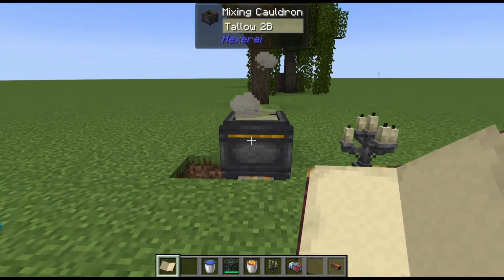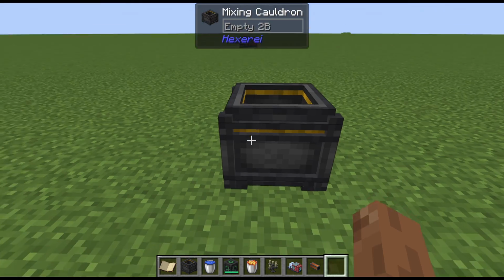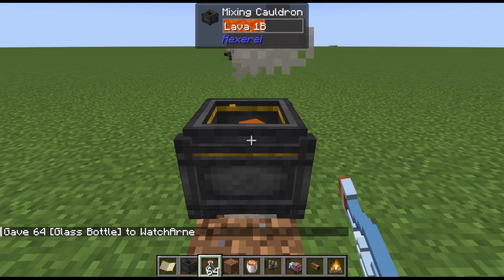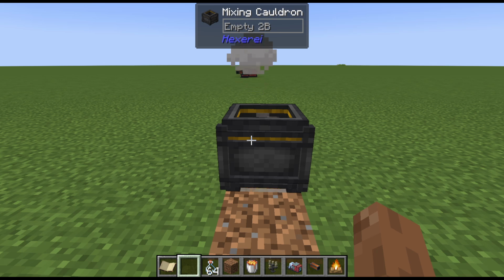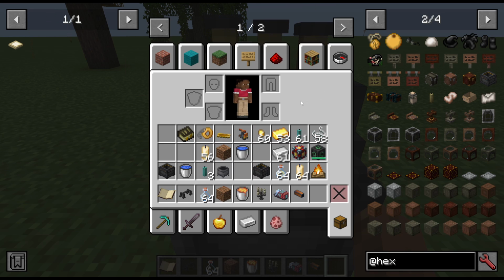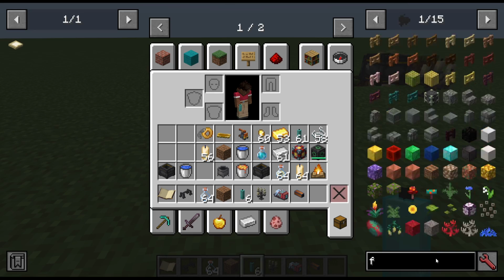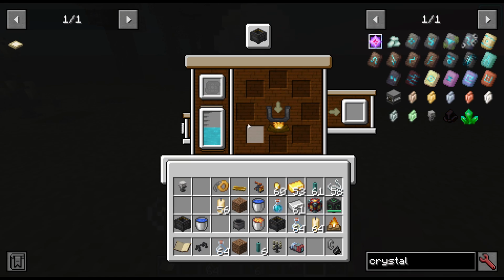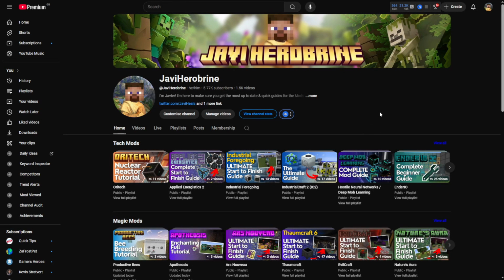Hexerei Mixing Cauldron Full Tutorial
I show you how to get & make the mixing cauldron in the Hexerei Mod. This includes making liquids, candles & blood. This was filmed in 1.21.1 of Minecraft however is suitable for all versions the mod is currently on.